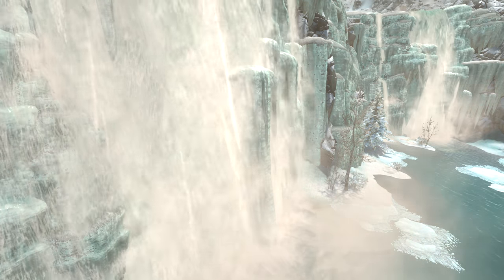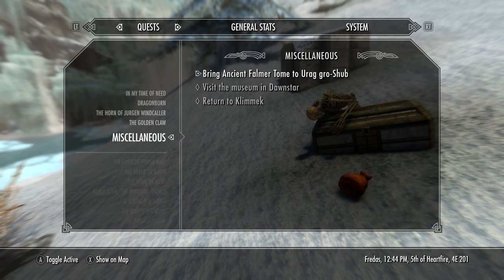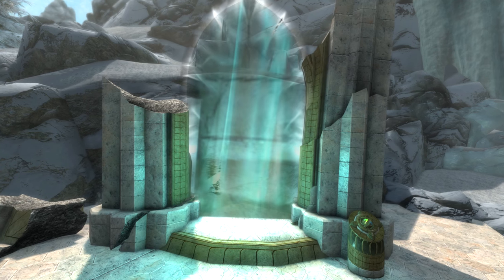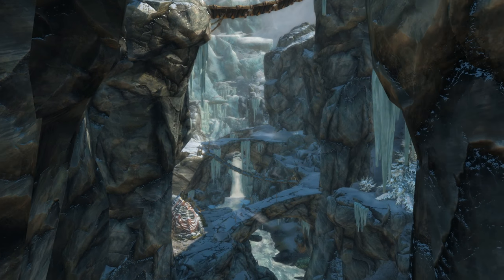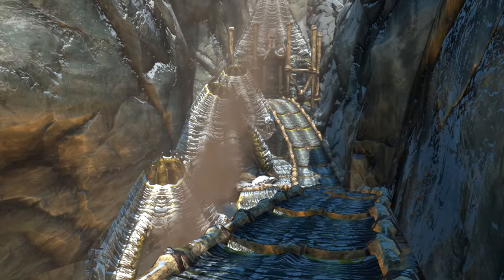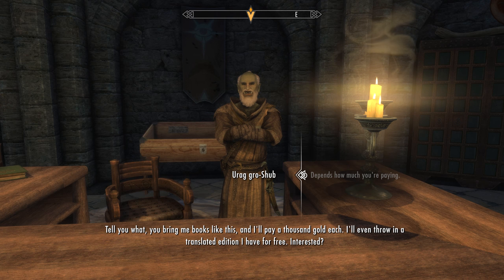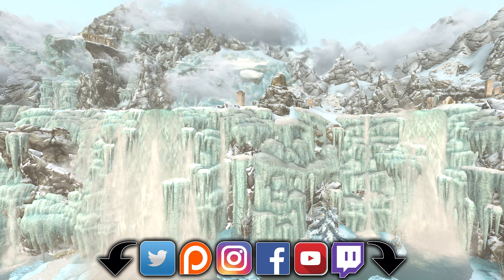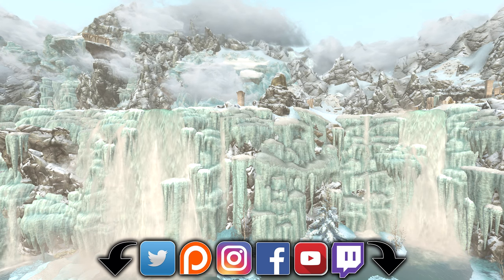Skyrim SE - Ancient Falmer Books EASY 4,000 Gold Secret Hidden Treasure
This video is a walk through guide, in which we acquire all 4 of the Ancient Falmer Tomes / Unknown Books in the Forgotten Vale.
01:40 - Book 1
02:14 - Book 2
04:13 - Book 3
04:43 - Book 4